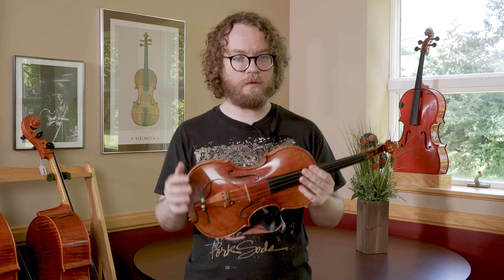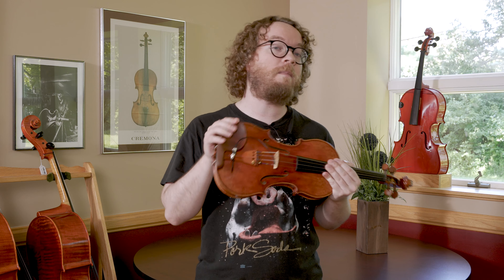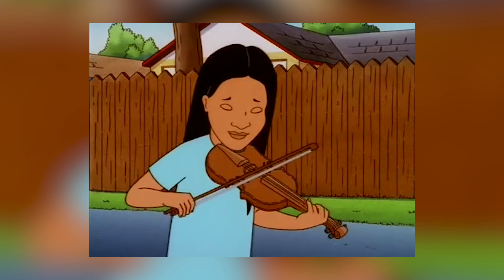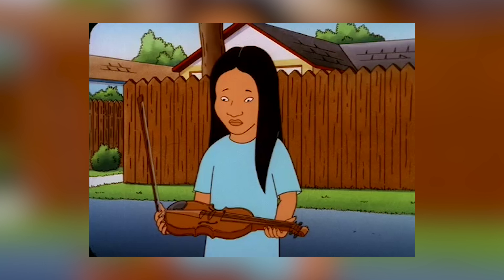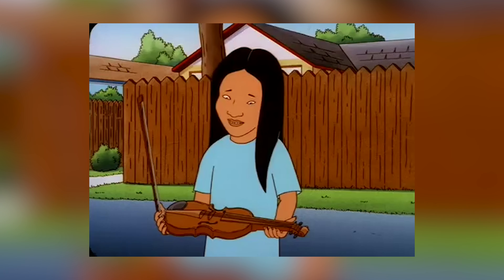What's the Difference Between a Violin and a Fiddle?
Let's settle it once and for all: what's the difference between a violin and a fiddle? Is there a difference?

About SHAR Music:
SHAR Music is the recognized market leader in North America as a supplier of violin family instruments, bows, sheet music, cases, strings and accessories. SHAR is also one of the largest suppliers of Suzuki Method™ materials in the country. From the youngest beginner to accomplished professionals, SHAR endeavors to offer the best selection and quality of violin, viola, cello, and double bass products at excellent prices.